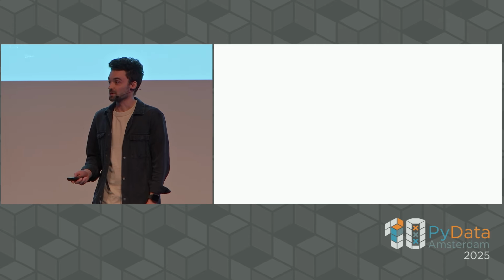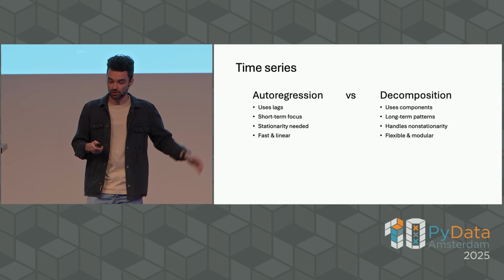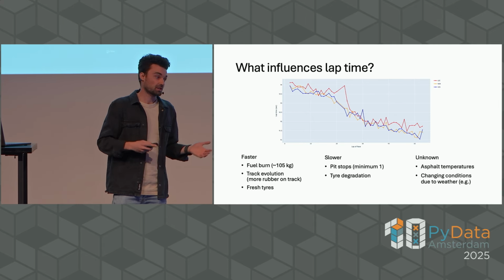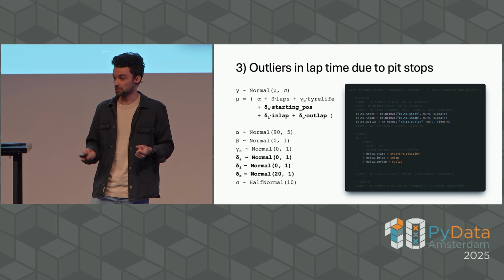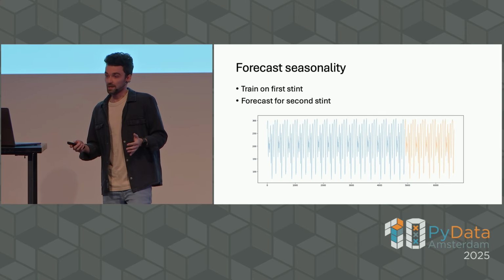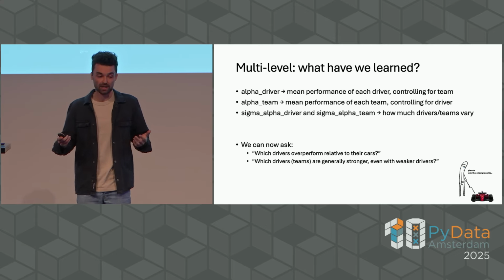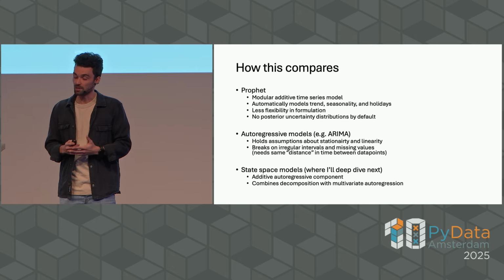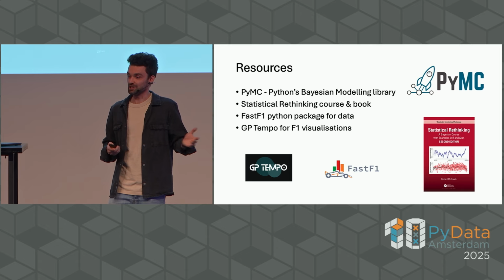Wesley Boelrijk - Time Series Decomposition with PyMC | PyData Amsterdam 2025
Forecasting time series can be messy, data is often missing, noisy, or full of structural changes like holidays, outliers, or evolving patterns. This talk shows how to build interpretable time series decomposition models using PyMC, a modern probabilistic programming library.

We’ll break time series into trend, seasonality, and noise components using engineered time features (e.g., Fourier and Radial Basis Functions). You’ll also learn how to model correlated series using hierarchical priors, letting multiple time series "learn from each other." As a case study, we’ll analyze Formula 1 lap time data to compare drivers and explore performance consistency using Bayesian posteriors.

This is a hands-on, code-first talk for data scientists, ML engineers, and researchers curious about Bayesian modeling (or Formula 1). Familiarity with Python and basic statistics is helpful, but no deep knowledge of Bayes is required.

00:00 Welcome!
00:10 Help us add time stamps or captions to this video! See the description for details.